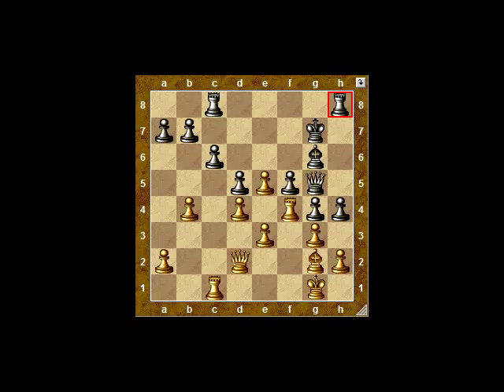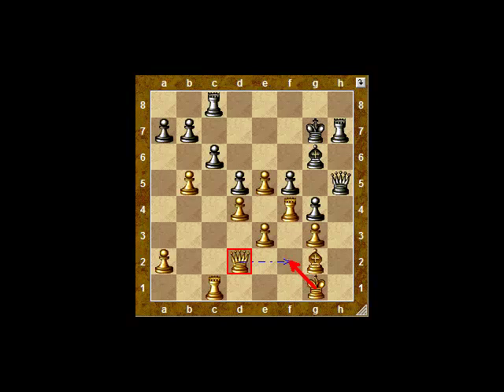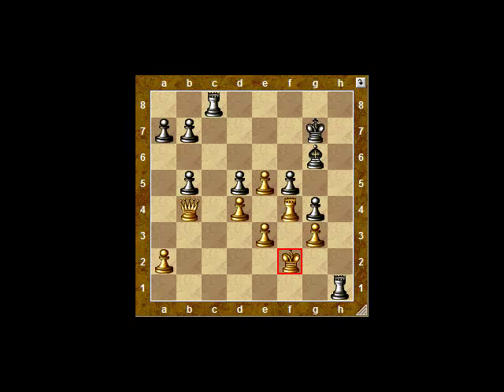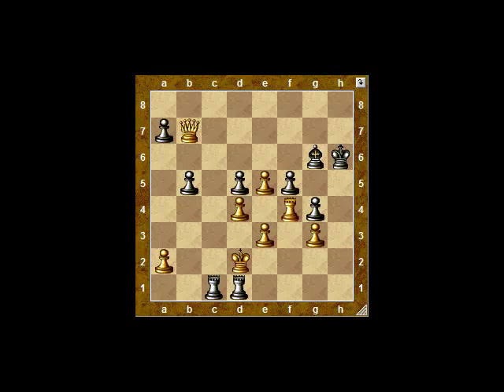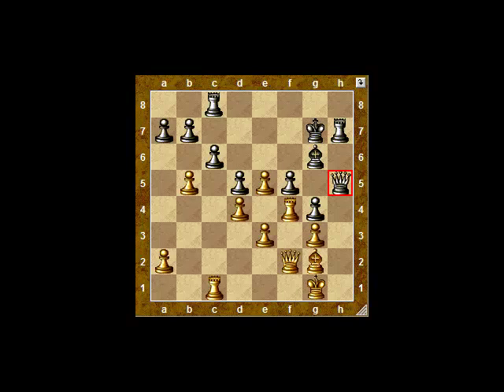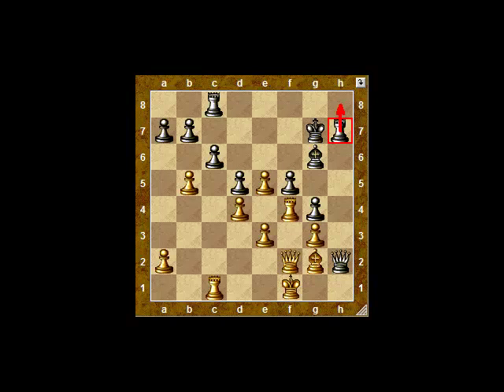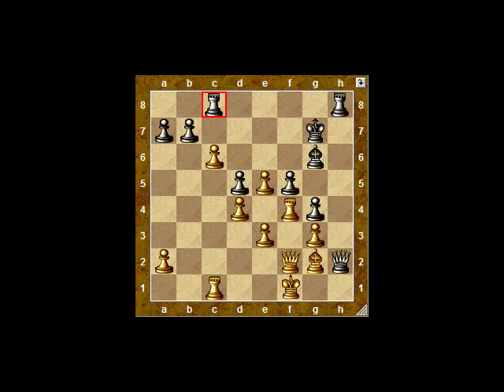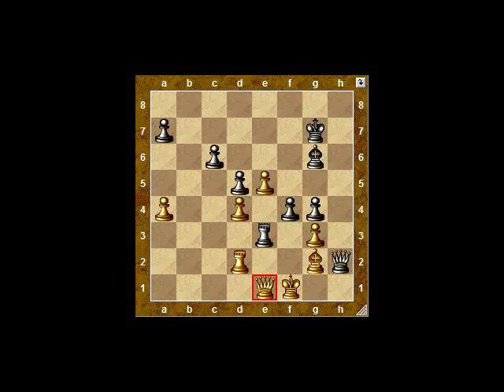Gurevich vs Schiller Part 2